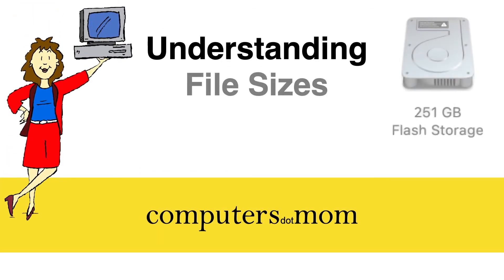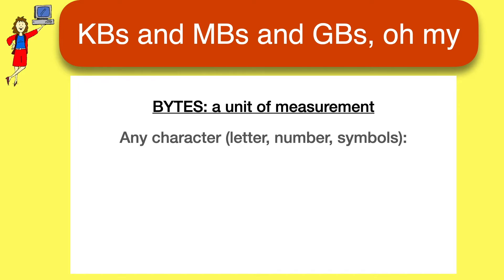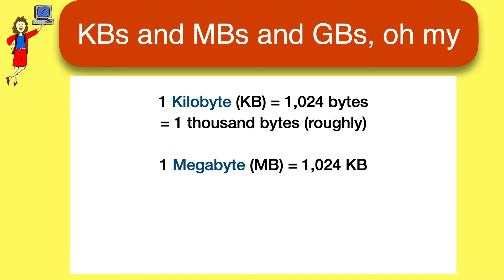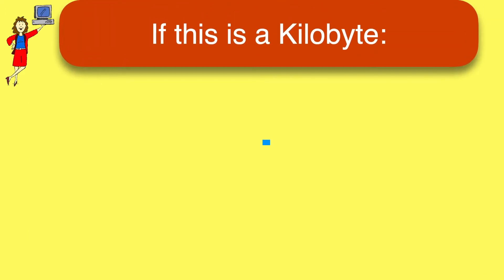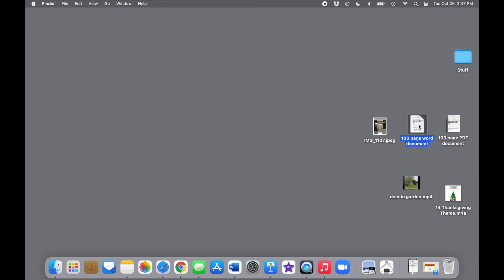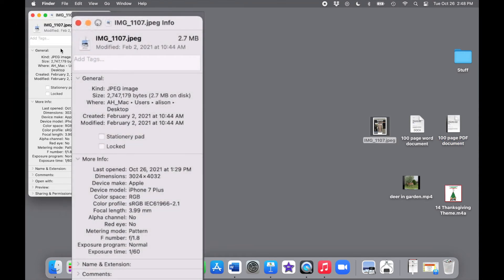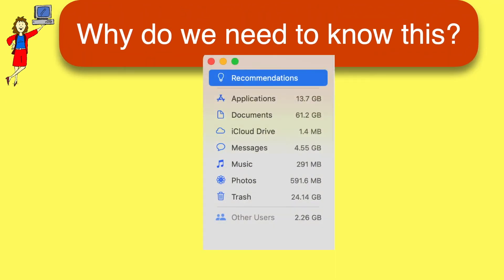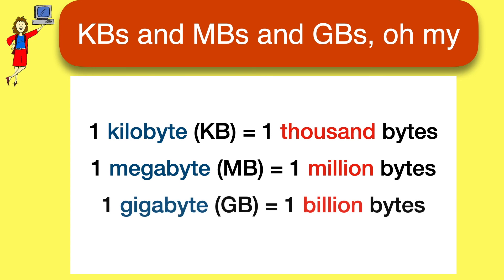Understanding File Sizes: KBs and MBs and GBs, oh my! (2021)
Running out of space? Trying to share photos? Having a basic working knowledge of file sizes and what they mean is essential!

This practical guide will help you understand (and remember) what the units mean and which ones are bigger and smaller.